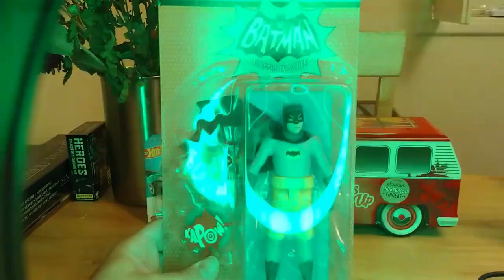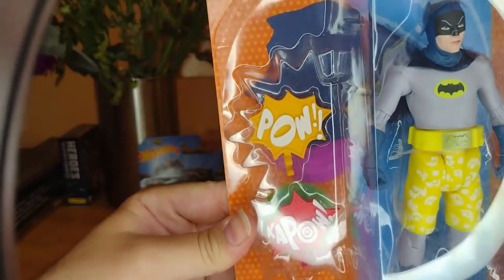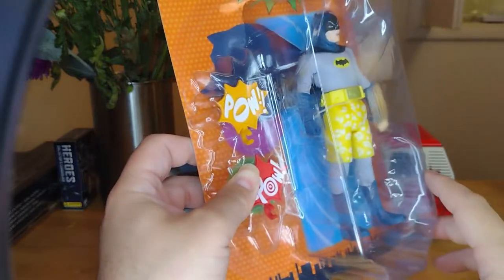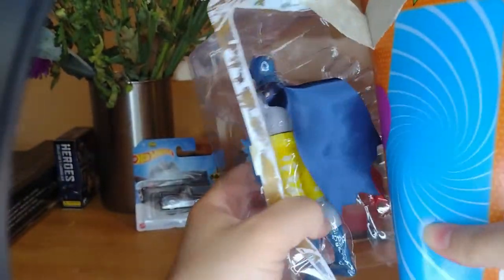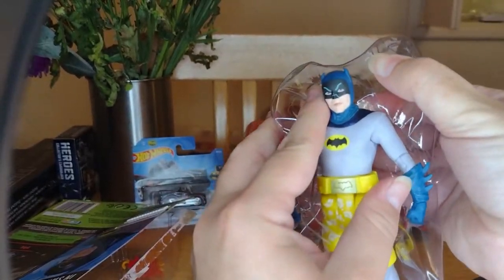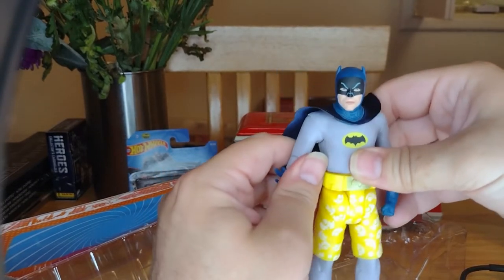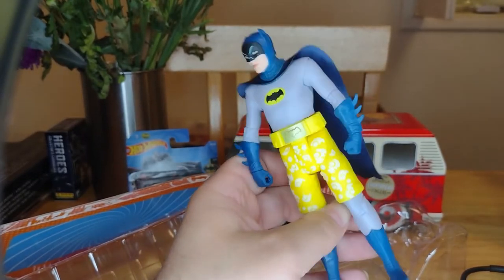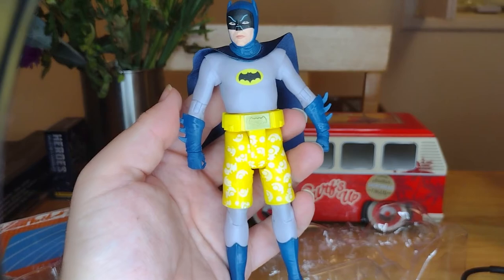Batman in Swim Shorts McFarlane Toys Action Figure unboxing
We say swimming trunks in the UK...

Kapow! The debonair millionaire Bruce Wayne may seem like your average cool cat, but you would be wrong! With the flip of a Shakespeare head bust and… to the Batcave! Gotham City is filled with a rogue’s gallery of criminals eager to unmask the Batman, but they are thwarted by the Caped Crusader’s own clever ways.

Product Features:

Based on the classic 1960’s TV show
Features Batman in his swim trunks from the episode Surf’s Up! Joker’s Under!
Designed with articulation for posing and play
Includes 2 action word bubbles
Packaged in a card backed blister with the iconic old school look of the 1960’s Batman series